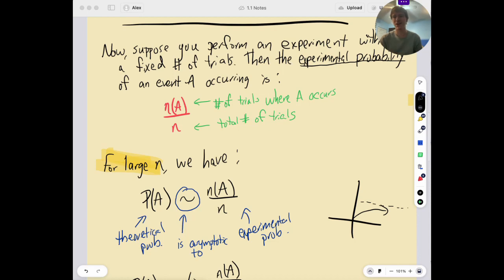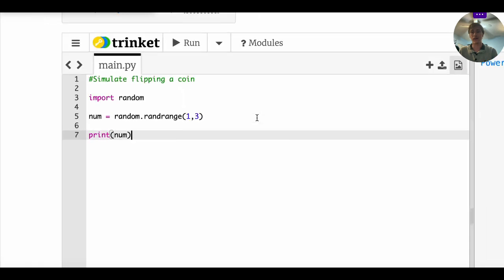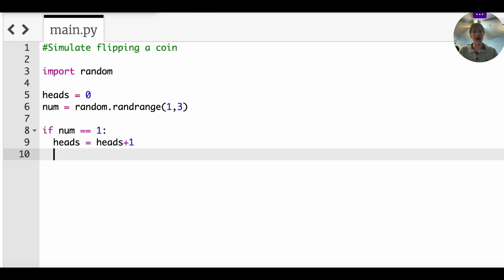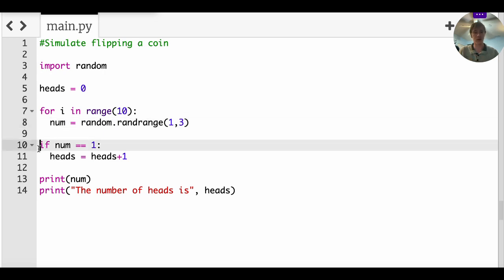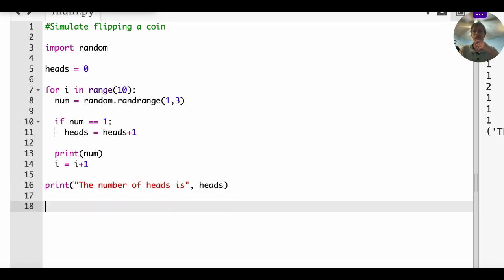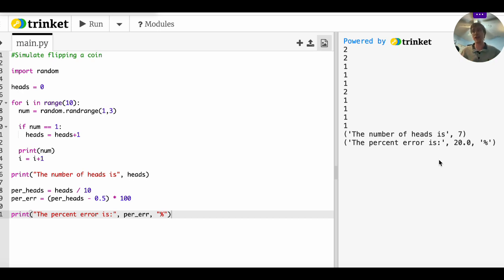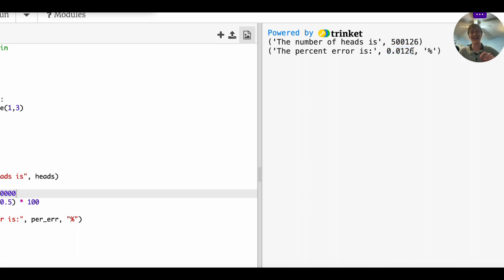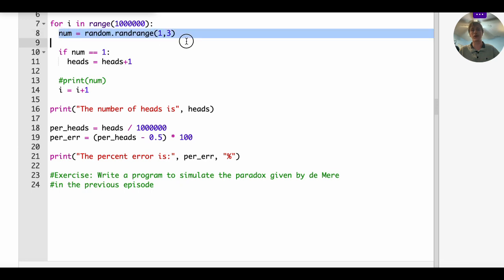1.1 Bonus: Simulations in Python!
In this video, we explore how people in the field of probability and statistics actually perform experiments. It's not with spinners and dice! They use computers to simulate thousands of trials with the help of random numbers.